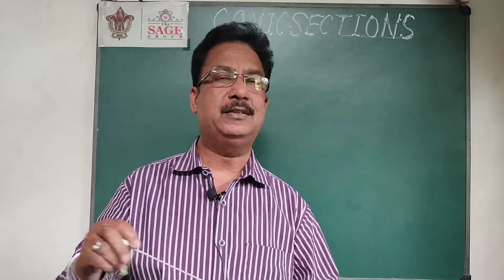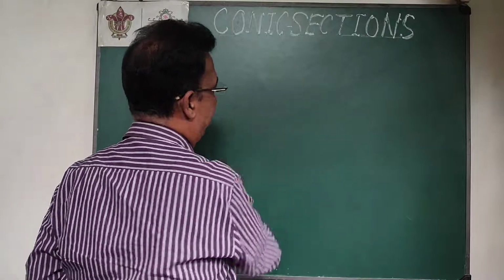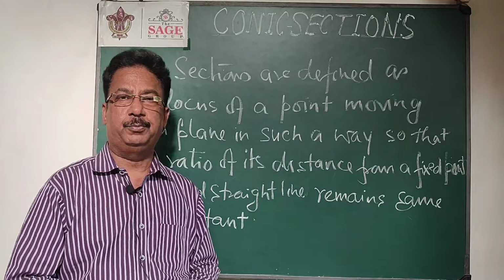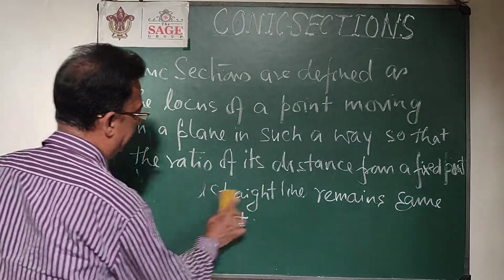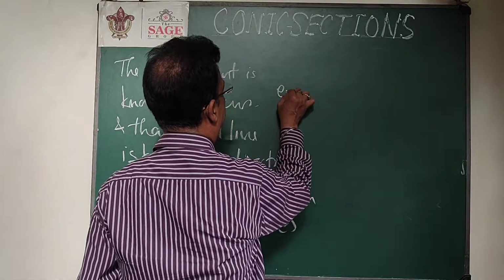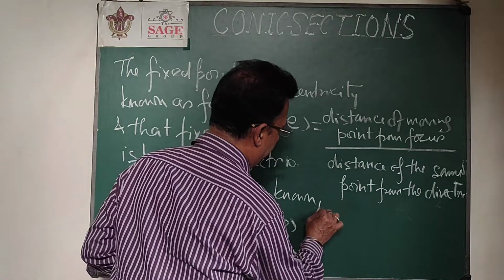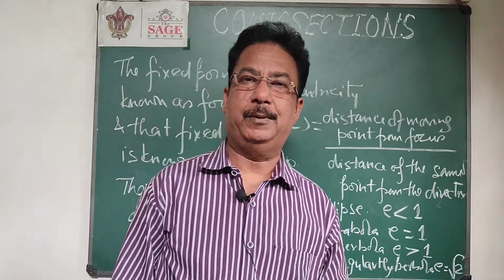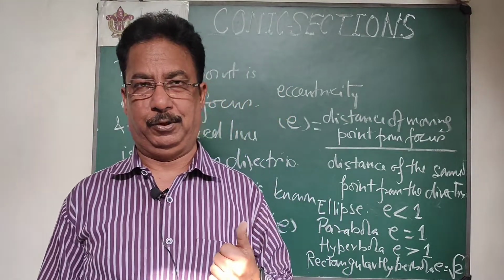Conic Sections Introduction Part II by Prof Dileep Jigyasi SIRT The SAGE Group Bhopal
Introduction of Conic Sections in terms of Eccentricity.